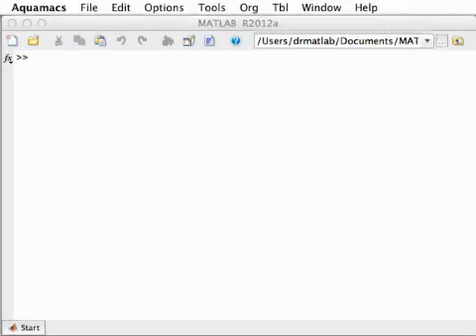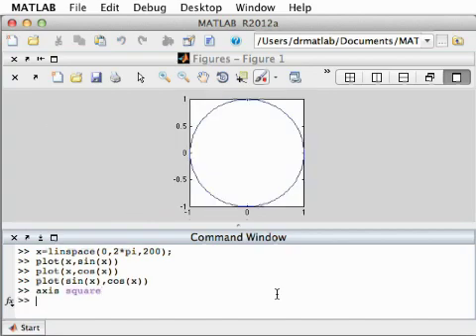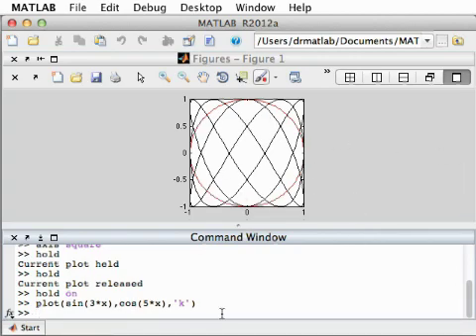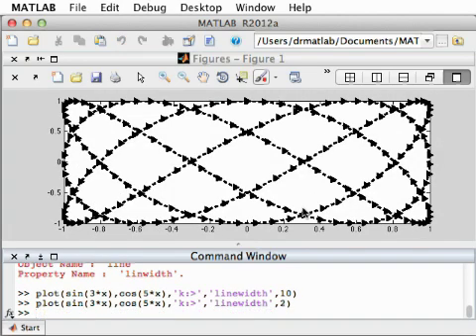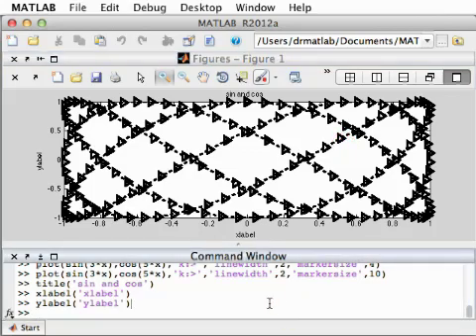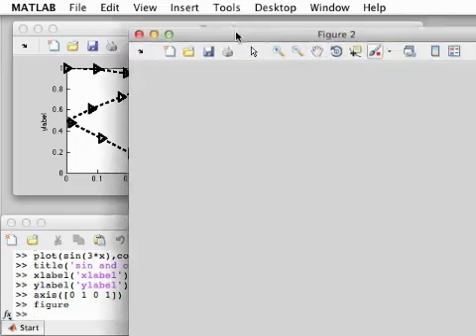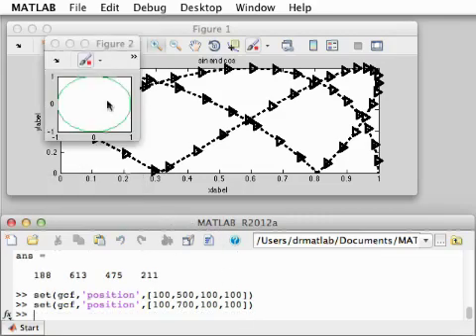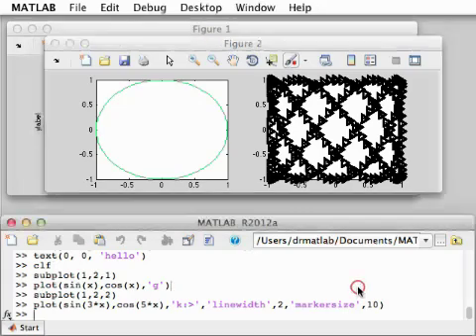MIT18 S997F11 lec04 300k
B.Sc-I/II:MATLAB Lecture-4